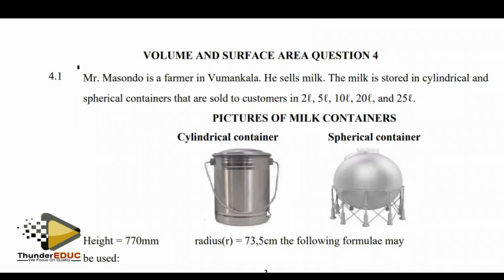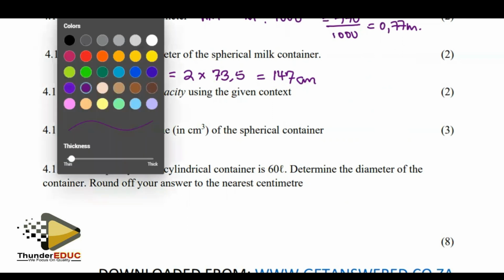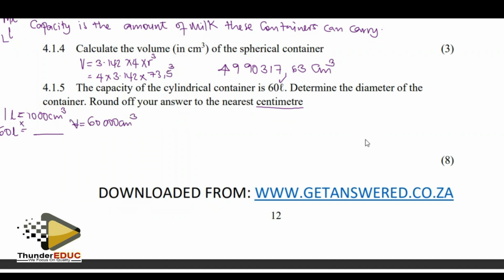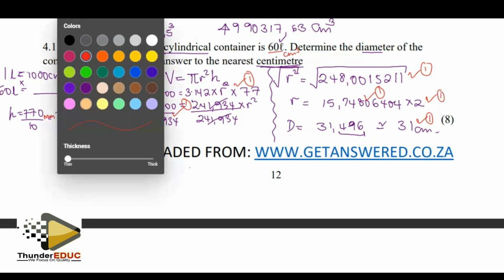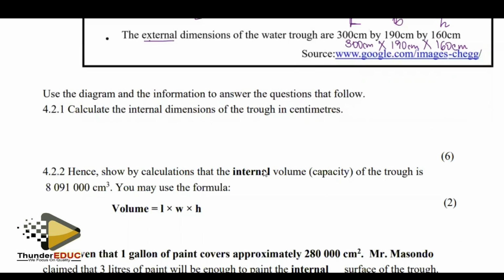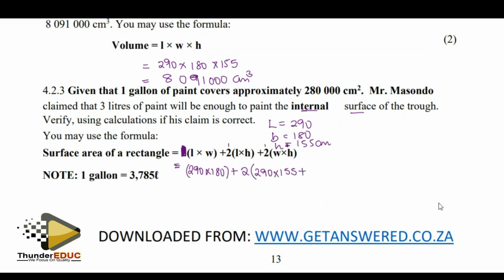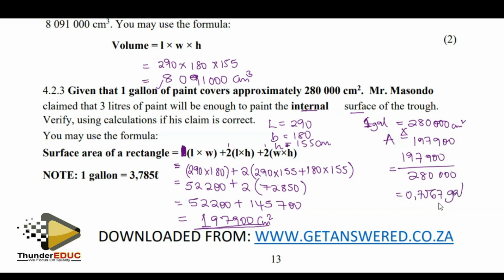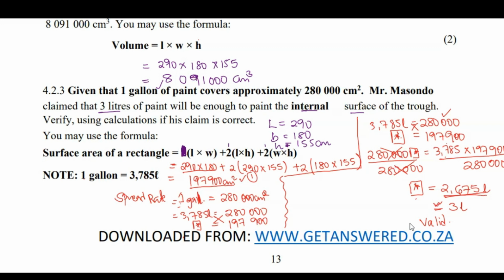VOLUME AND SURFACE AREA: GRADE 12 MATHEMATICAL LITERACY: THUNDEREDUC